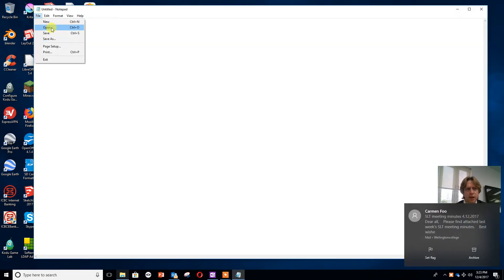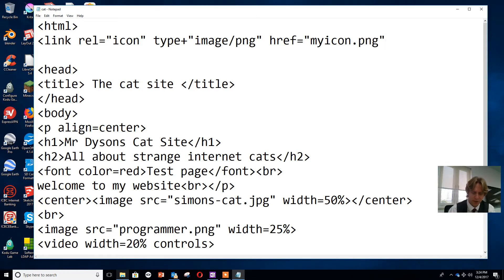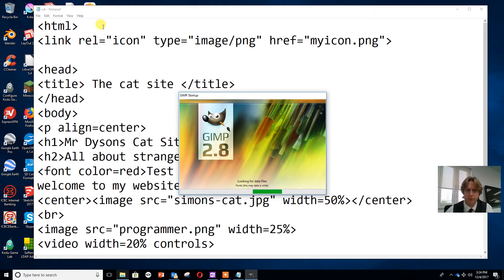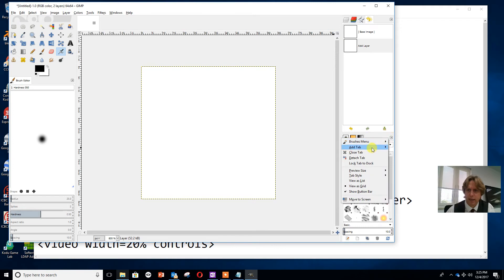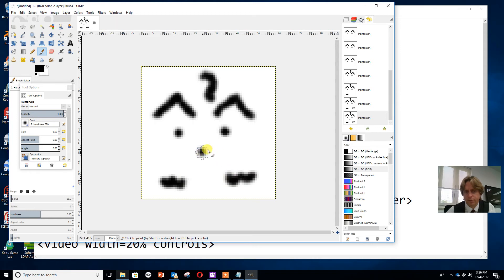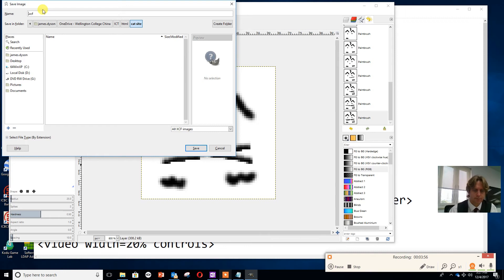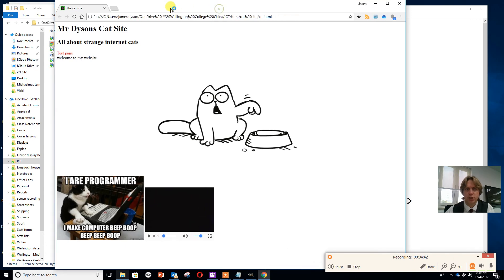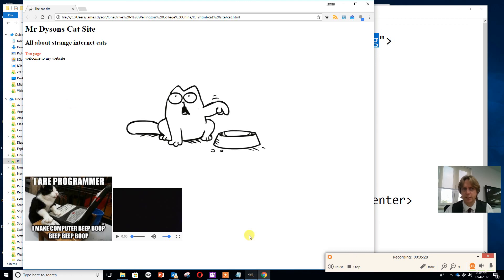Creating a favicon with GIMP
Using notepad and GIMP to create a favicon and add it to HTML